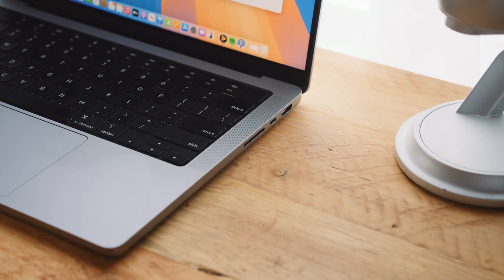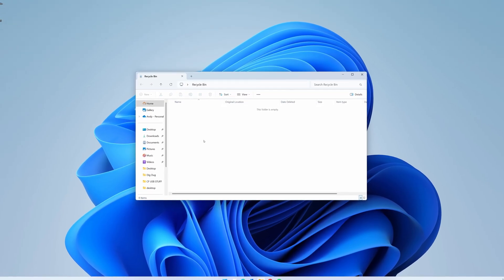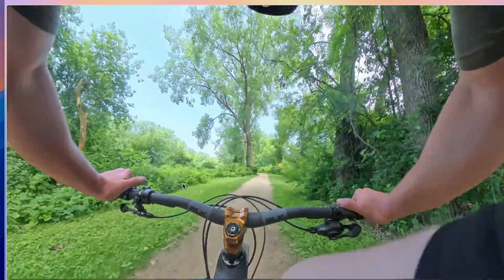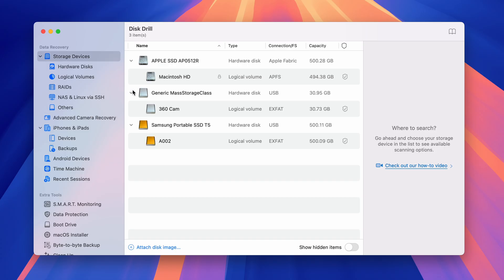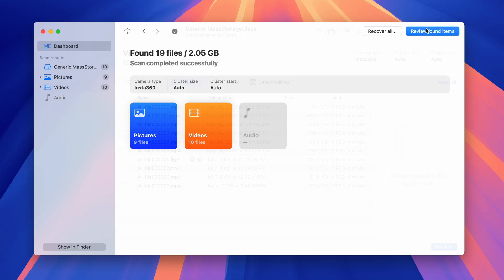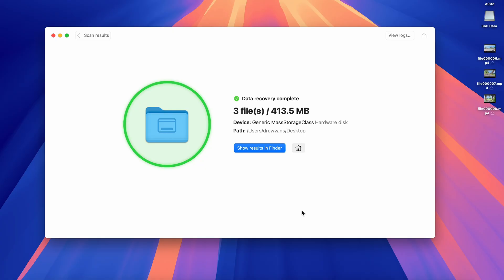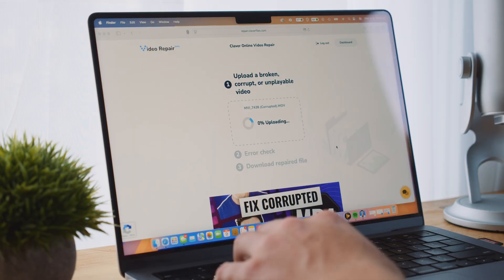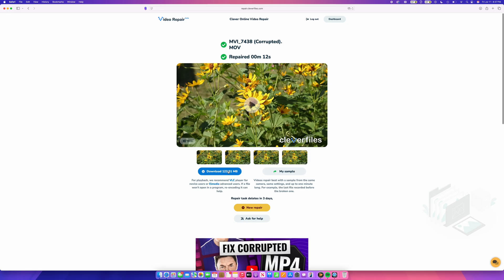How to Recover Deleted Videos from SD Card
Whether you accidentally deleted files, formatted the card, or your camera footage became corrupted, this video walks you through the best way to recover footage from an SD card. ✅ SD card recovery software

Chapters:
00:00 Intro
00:21 Step 1. Check Trash or Recycle Bin
00:57 Step 2. Recover lost videos from an SD Card
04:16 Step 3. Repair corrupted or unplayable videos
05:14 Wrap up

*🗑️ Step 1: Check Trash or Recycle Bin*
Before you use any recovery tools, try this:
* On Mac: Deleted SD card files often end up in the Trash. Reconnect the SD card and check the Trash folder.
* On Windows: Files usually don’t show up in the Recycle Bin after deletion from external storage. Skip ahead to recovery software if nothing appears.

This method lets you recover videos from your SD card without software if the files are still there.

*🛠 Step 2: Recover Deleted Videos from an SD Card with Disk Drill*
If the Trash or Recycle Bin comes up empty, it’s time to use Disk Drill, a professional-grade data recovery tool built to handle the specific way cameras write video files to SD cards.

🔹 *Why most recovery tools fail:*
Cameras like GoPro, DJI, Canon, Insta360, and even Tesla dashcams record videos in fragmented file structures. Traditional recovery software might recover the file name or header but not the correct order of data blocks — leading to corrupted or unplayable videos.

🔹 *What sets Disk Drill apart:*
Disk Drill includes a unique feature called Advanced Camera Recovery (ACR), which intelligently reconstructs fragmented video footage by analyzing the internal recording structure of over 150+ camera models. This feature isn’t just a generic scan — it’s tailor-made to recognize how action cameras and drones save files.

📌 Follow these steps to recover video files from any SD card:
1. Download and install the latest version of Disk Drill for your operating system (macOS or Windows).
* On macOS, drag Disk Drill to your Applications folder and grant it Full Disk Access in System Settings  → Privacy & Security.
* On Windows, run the installer and launch the program with administrator privileges for full drive access.
2. Connect your SD card directly to your computer using a built-in card reader or a reliable USB SD card adapter.
3. Open Disk Drill. On the main screen, you’ll see a list of all detected drives and devices. Find your SD card in the list. It may appear as a generic removable drive or with its specific brand/model name.
4. Stay on the main tab, click "Search for lost data" and opt for Universal scan,  if you are dealing with a corrupted memory card.
5. From the left-hand sidebar, choose “Advanced Camera Recovery” if you need to recover deleted videos or a formatted SD card. Select camera model if applicable, and click the "Search for lost data" button.
6. Once the scan is complete, click on the “Videos” category in the results pane to filter out all non-video files.
7. Check the boxes next to the video files you want to restore. Click the “Recover” button in the bottom right corner to proceed.
8. When prompted, select a different destination drive for saving your recovered files. Do not save back to the same SD card.

*🔧 Step 3: Repair Corrupted or Unplayable Videos*
Recovered videos not playing? Use Clever Online Video Repair – a free browser-based tool that supports MP4, MOV, and others. Clever Online Video Repair is a browser-based tool that restores broken or corrupted video files, especially those recovered from SD cards or formatted drives. It’s free to use and doesn’t require software installation.

To repair:
1.
2. Upload the corrupted video.
3. (Optional) Upload a healthy sample from the same camera/settings to improve repair accuracy.
4. Wait for the process to finish and download your fixed file.